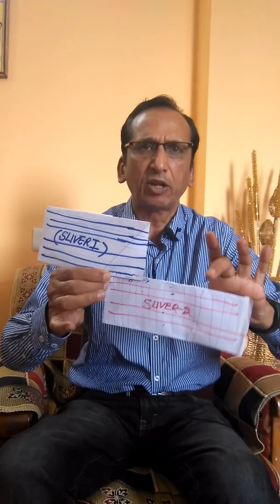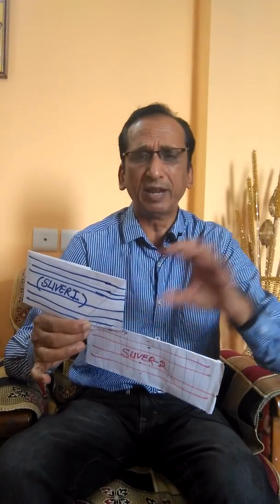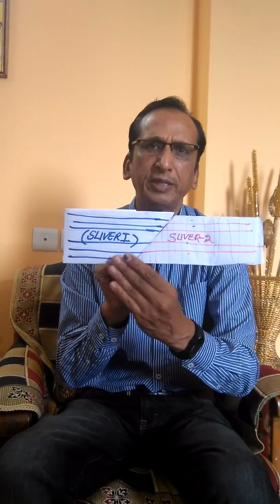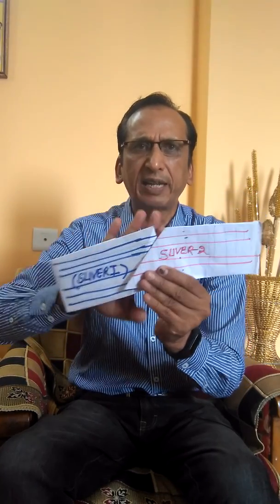Technique of Piecing sliver -A Trainer's Choice.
Here in this video ,an attempt has been made to understand the usefulness of correct method of piecing.This will reduce the breakages as well as nullify piecing faults generated.